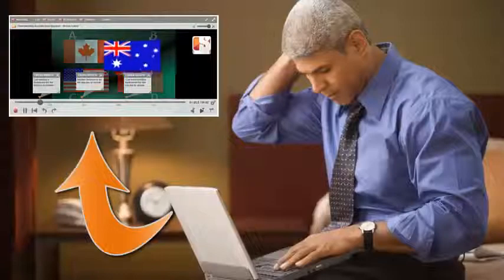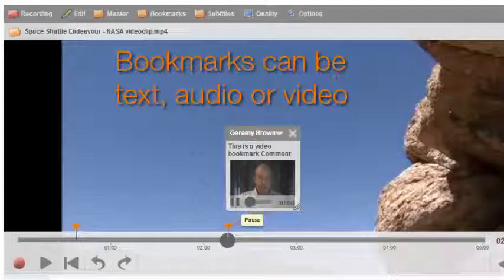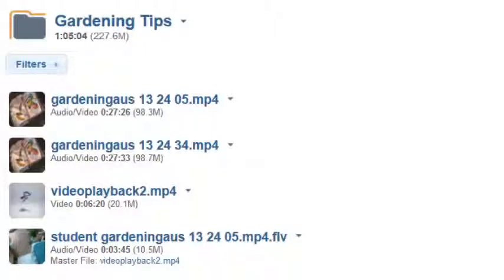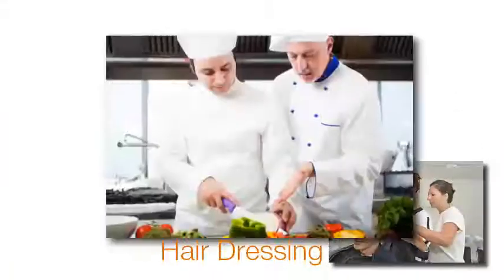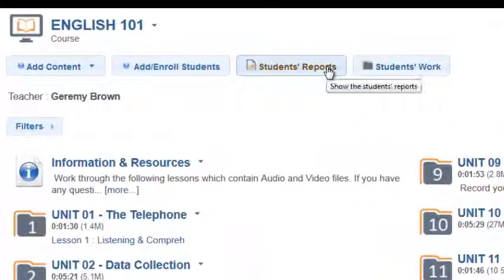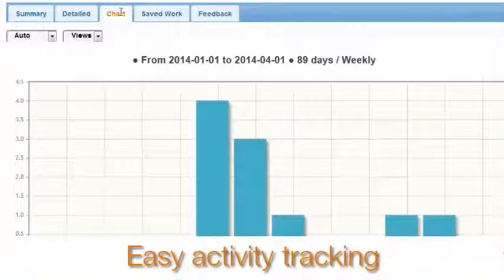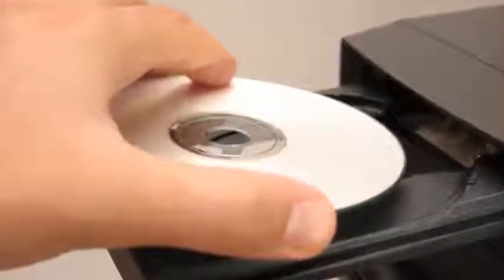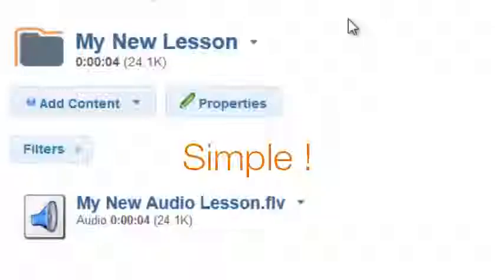SANSSPACE Vertical Demo V16b qtp 2